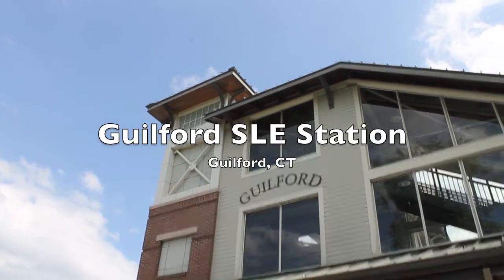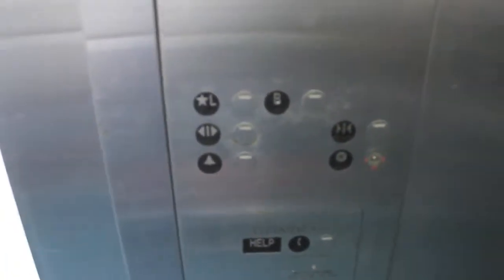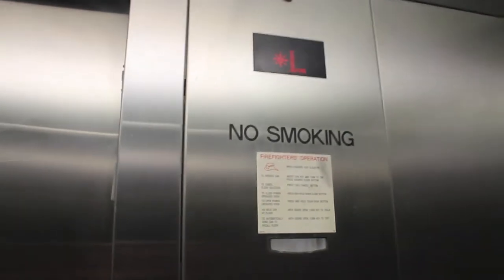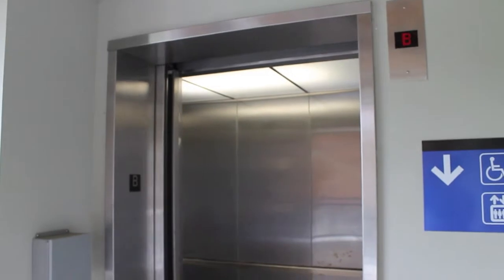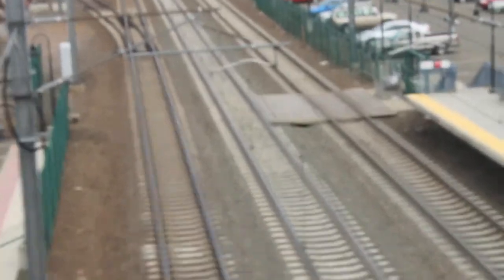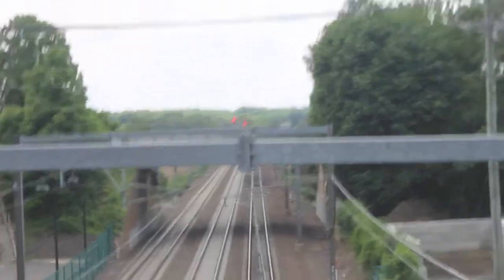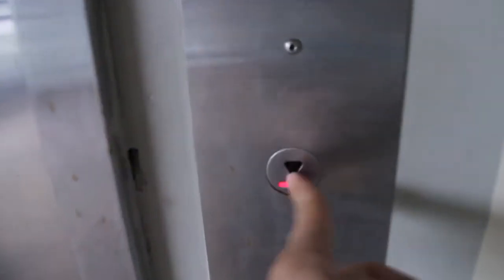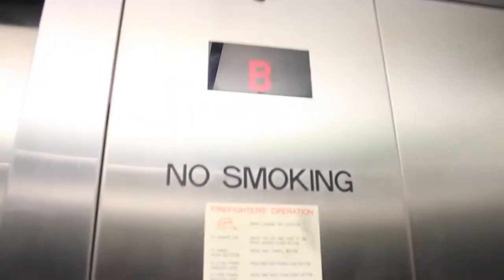KONE Delta EcoDisc MRL Traction Elevator (#2, Track 1)-Guilford SLE Station; Guilford, CT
Believe it or not, today, June 14, 2014 is the 6th year anniversary of my first elevator video! There is no better way to celebrate than to ride and film an elevator!

This is another SLE station that is pretty much identical to Westbrook. It seems like this is the "Model" for all the future station improvements. This station opened in 2005 while around that time some others near there received a simple platform upgrade (Madison, Clinton, Branford etc) that actually look somewhat similar to this sans bridge. Those will eventually receive a bridge and another platform, almost exactly the same to this. Think of this as a "cookie cutter" building. The thing that makes this location stand out is that the platform adjacent to this side is pretty short compared to the other one. Another interesting thing is that there are actually three tracks here. While there are two electrified lines, one adjacent to a platform one in the middle. The other platform is a non-electrified spur line. In the seemingly unlikely event of boarding a train on that middle line, there is a small platform that goes across the tracks.  My best guess for this whole system is that an SLE train can park on that spur, while a high speed Amtrak train can just speed down the track.

Here is one of two KONE elevators in the building. This is an older variant of an EcoDisc system. KONE EcoDisc elevators installed around the time this was installed used KSS220 and/or Delta components. The KSS300/500 wasn't even developed yet. The thing I find interesting about this elevator is that it has a "Seismic" indicator light, indicating there is a such system in place. This is interesting to see here as CT is not really an earthquake prone zone.

Elevator Specs:
Manufactured By: KONE
Propulsion System: KONE EcoDisc MRL Traction
Floors Served: *L, B (Two Floors)
Travel Distance: Two Floors
Bank Of: 1
Doors: Single Slide
Door Safety: Sensors
Interlock: KONE
Phone: KONE Delta ADA
-Placement: On Panel
Fixtures: Delta
-Illumination: Red
-Panel Finish: Silver
 Hall Fixtures: Delta
-Illumination: Red
-Panel Finish: Silver
Lantern: Delta
-Illumination: Red
-Panel Finish: Silver
Indicator: KONE KSS 220
-Illumination: Red
Speed: 200 FPM
Capacity: 2500lbs
Installed: Late 2004/2005

Additional Notes: One of two KONE elevators in the building.